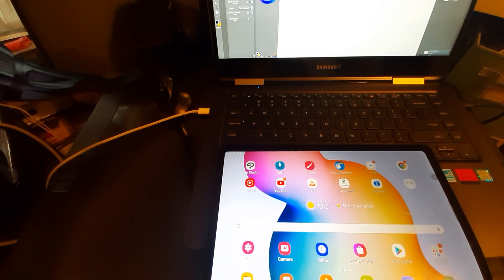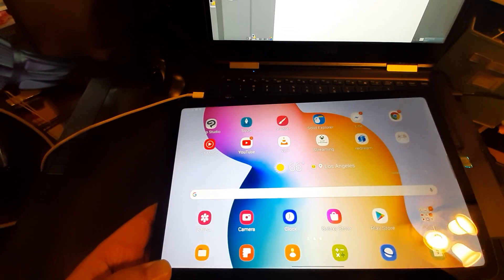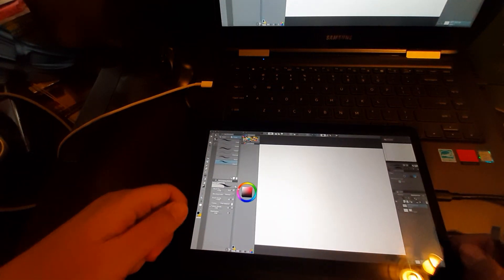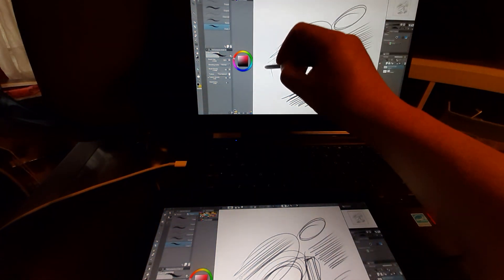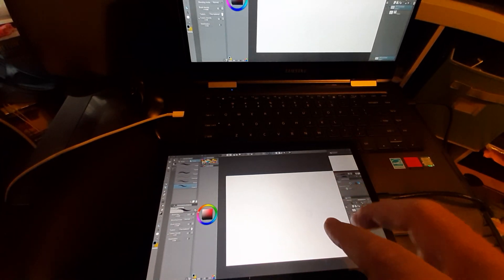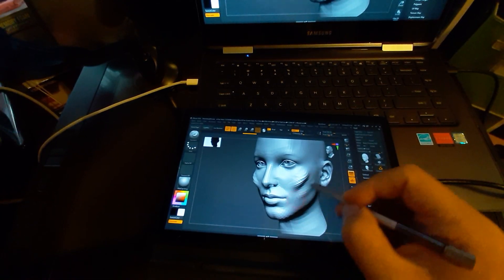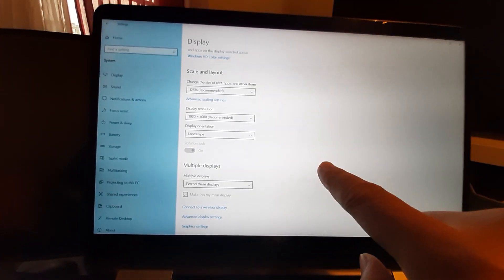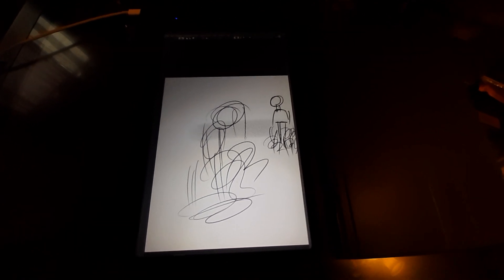More SuperDisplay on Tab S6 Lite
Some addition info and demo of SuperDisplay on Sansung Galaxy Tab S6 Lite, trying out Clip Studio Paint and ZBrush via duplicate and extended display modes via Windows 10 on Samsung Notebook 9 Pro 15".